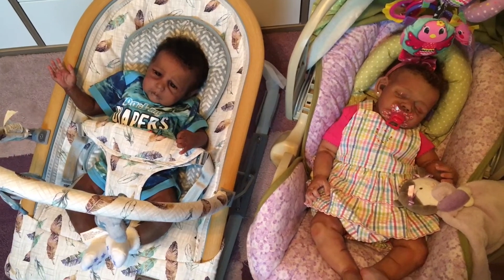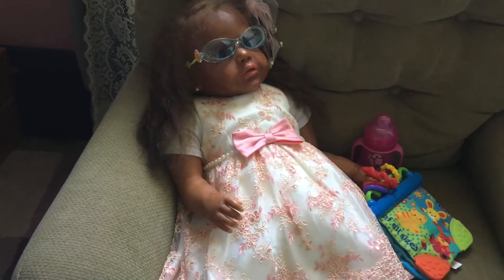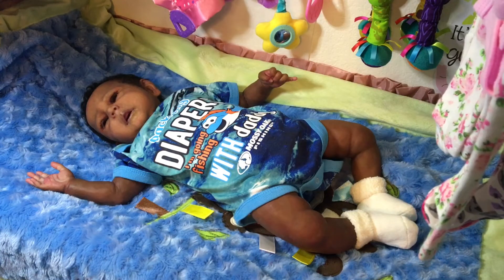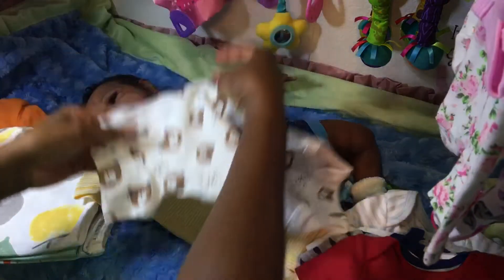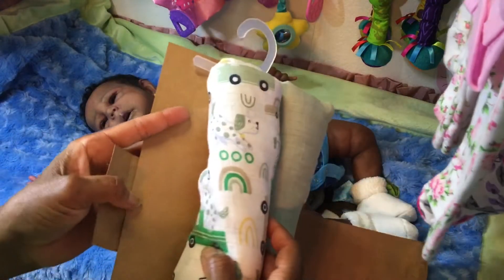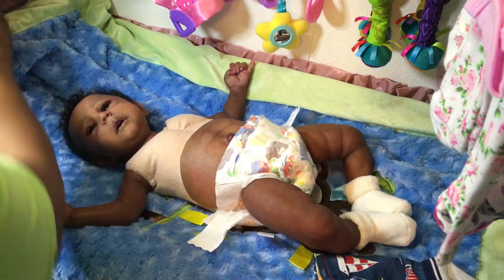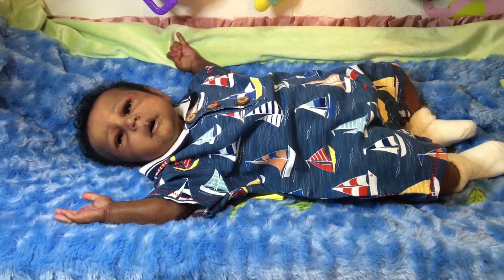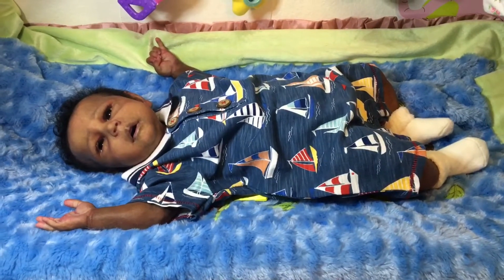Name Reveal and a Haul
Finally choose a name for my Rain baby by Claire Taylor and a cute haul